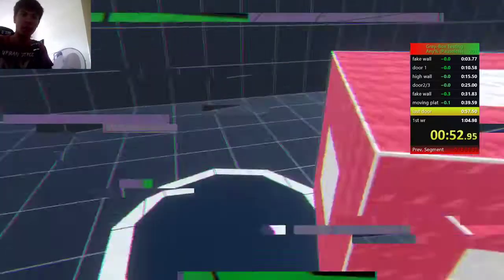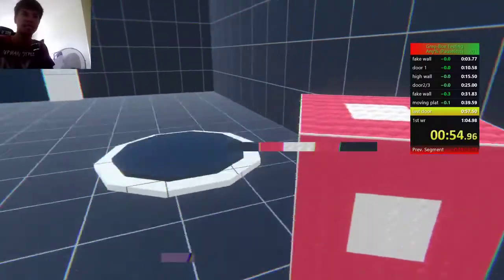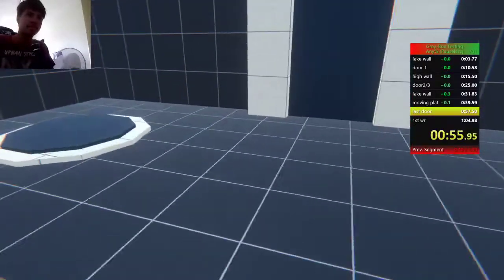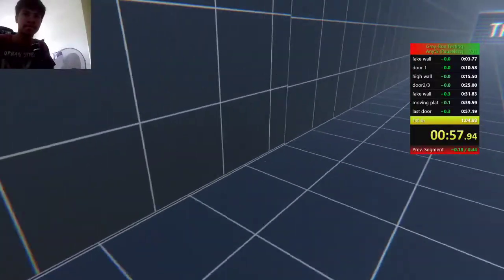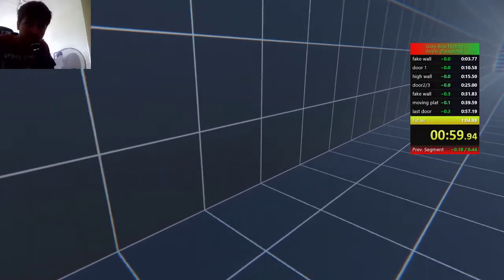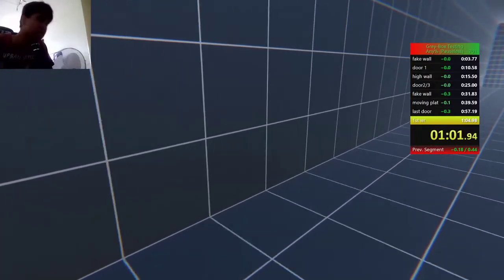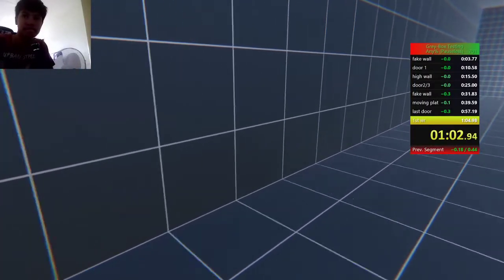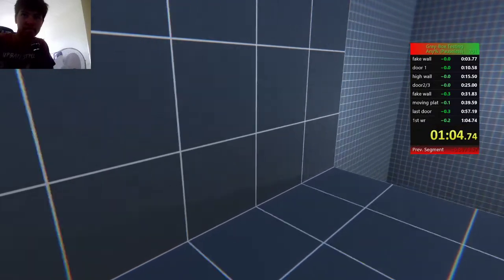2 TIMES IN A ROW 1:04.74 WTF IS HAPPENING grey box testing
omfg